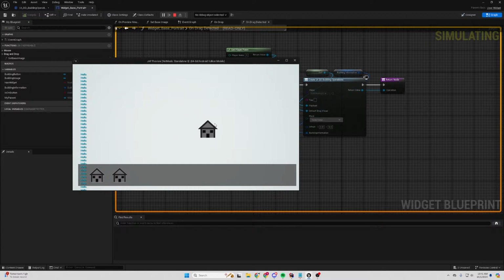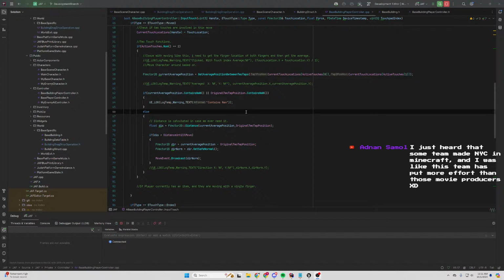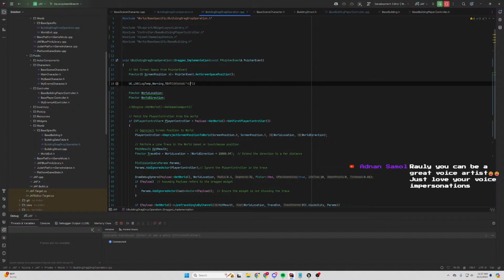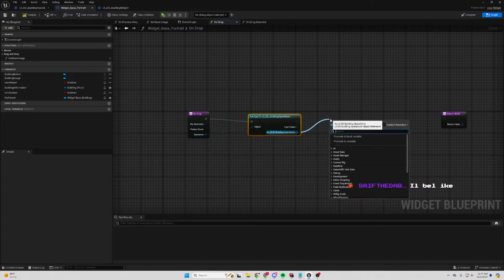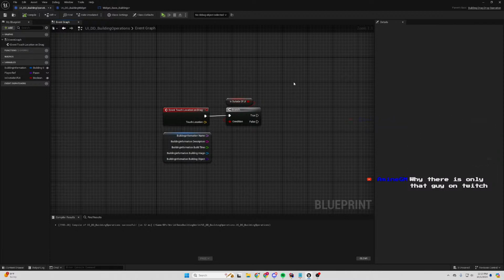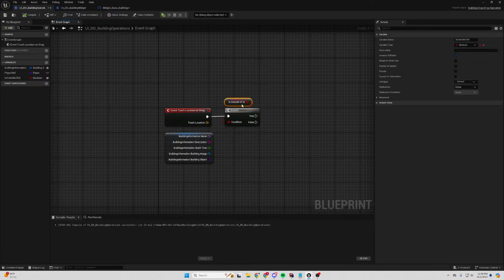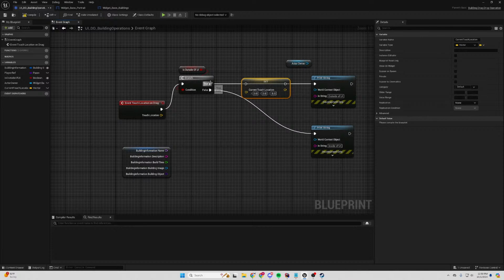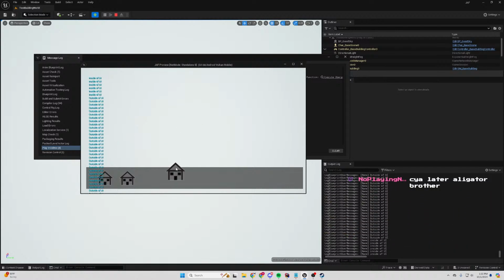Judah And Friends Base Building Sturff || UI || Unreal Engine